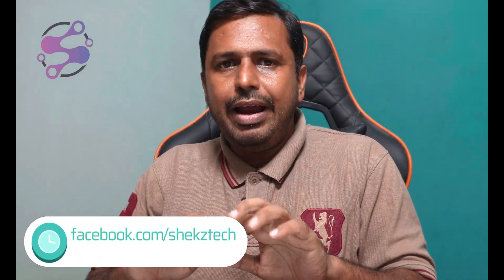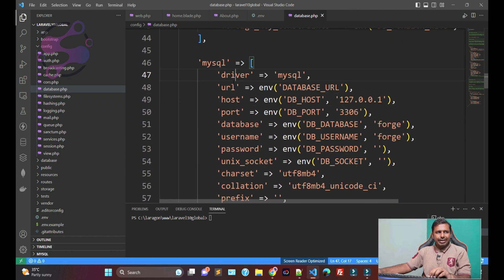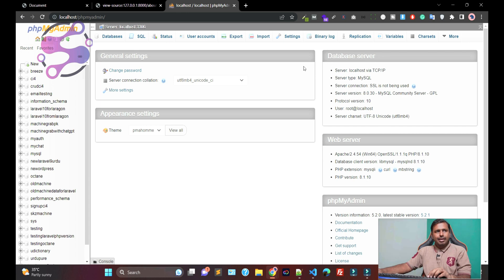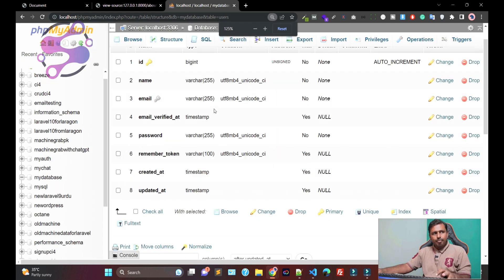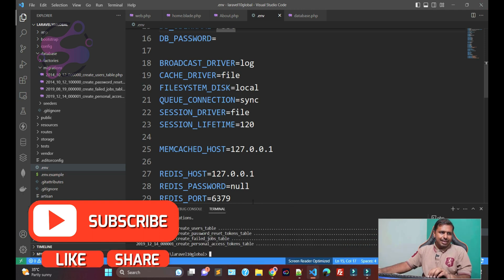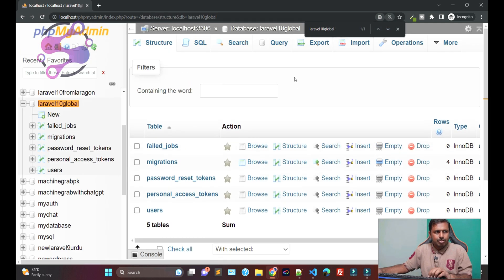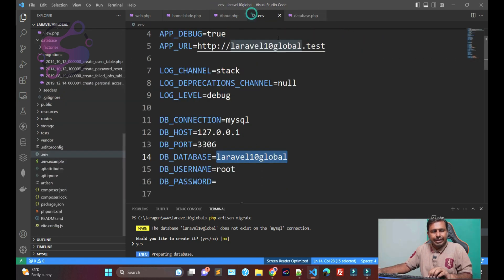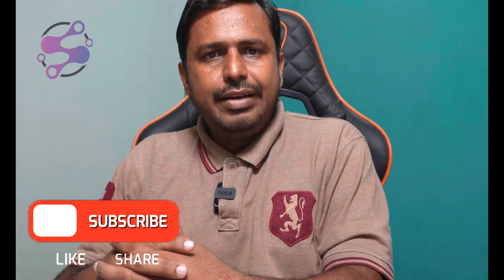Connecting Database in laravel 10 | Laravel 10 Database Connection Tutorial 2023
In this comprehensive tutorial, we guide you through the process of connecting the database in Laravel 10. Understanding how to establish a database connection is crucial for building dynamic web applications. Join us as we dive into the details of connecting your database in Laravel 10 and take your skills to the next level!